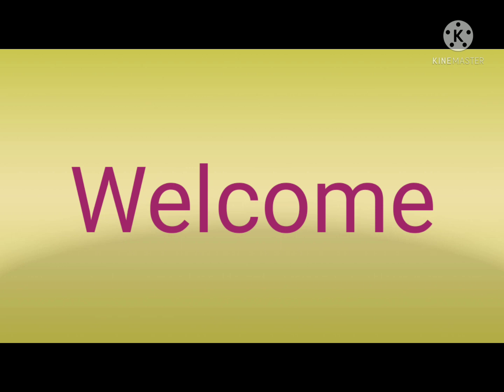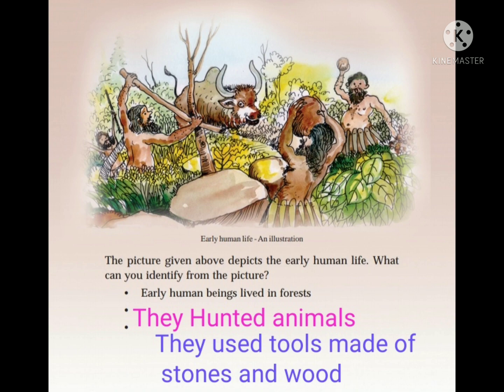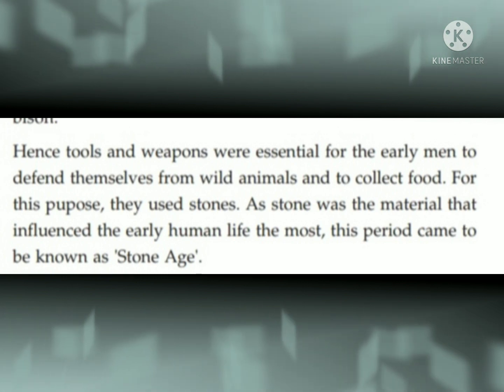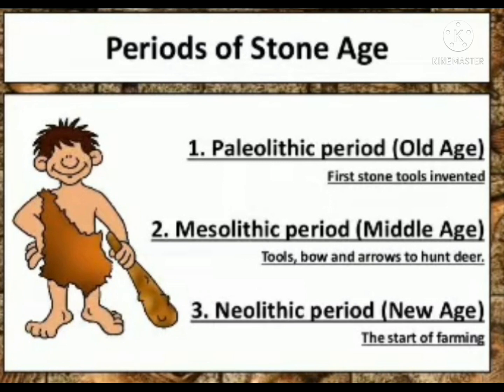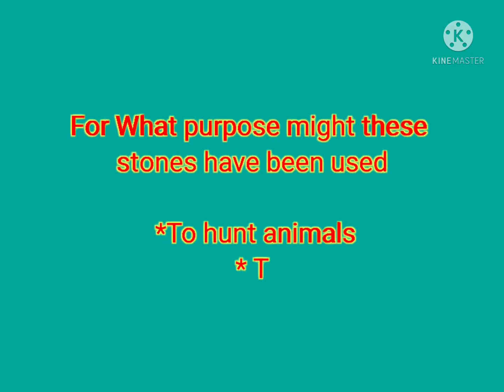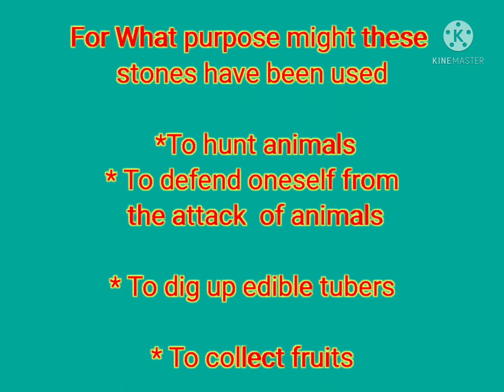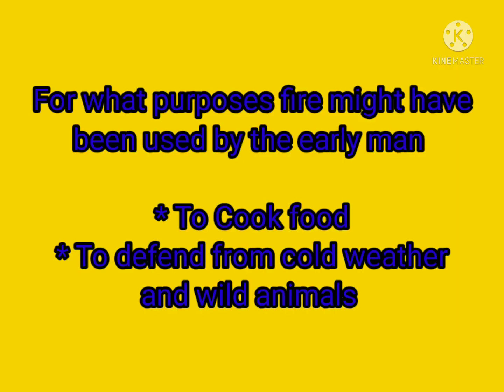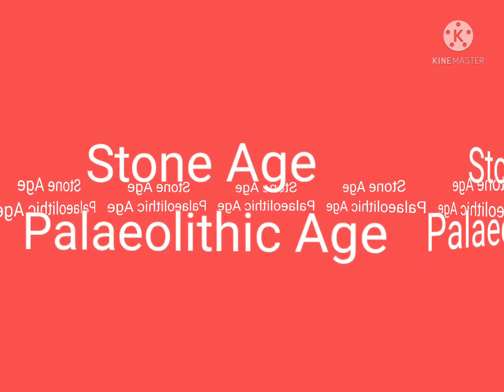STD 5 social science chapter 2 From Stone to metal period 1